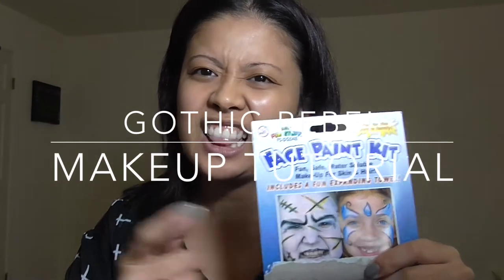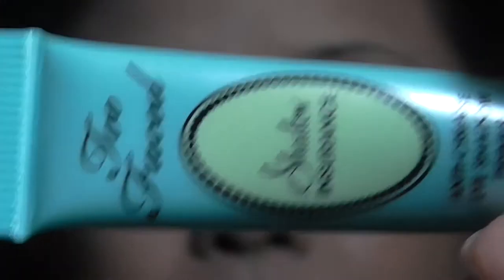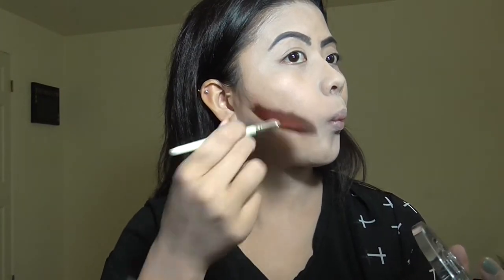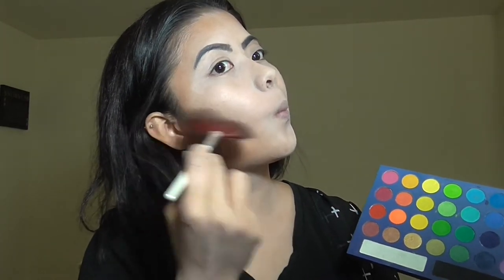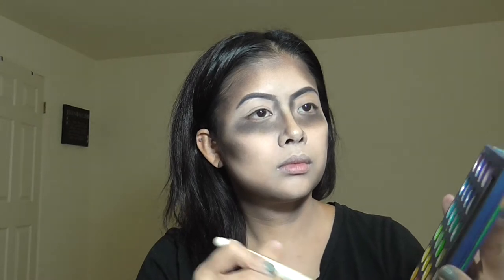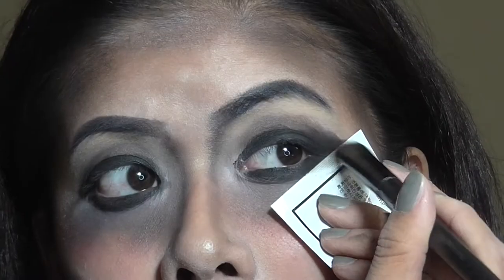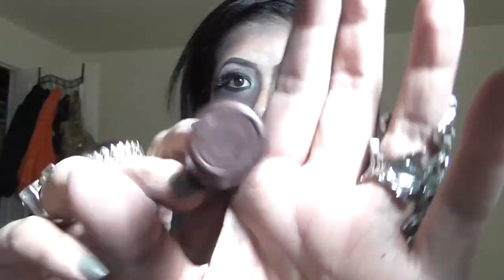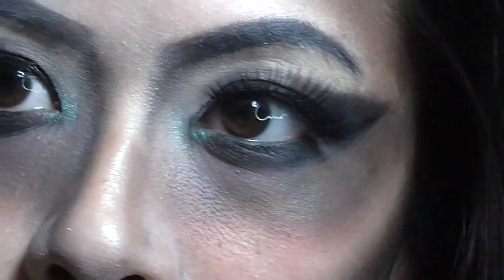Gothic Girl or Rebel Makeup Tutorial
It's past Halloween but I do have 3 looks for you guys to see! Hope you enjoy and just have fun with it as much as I did!